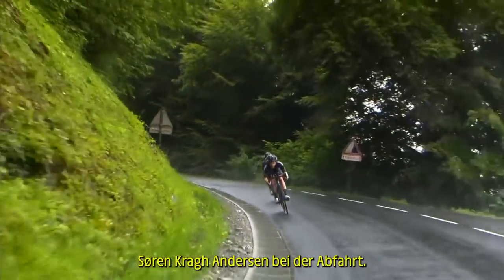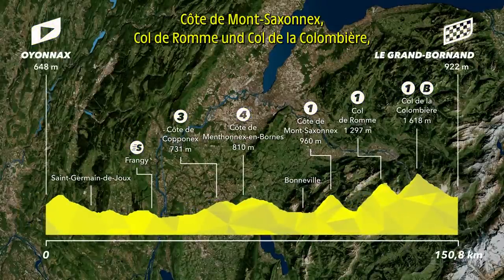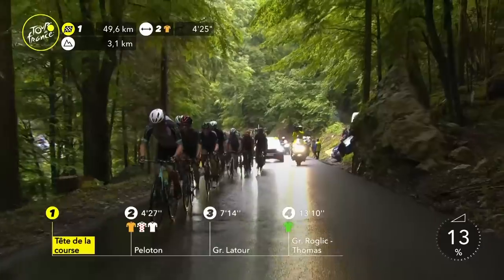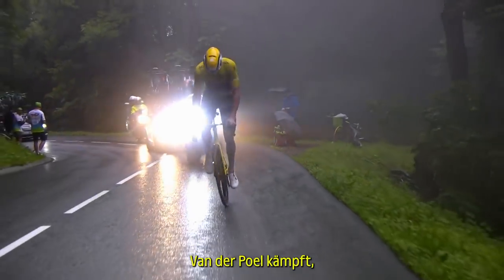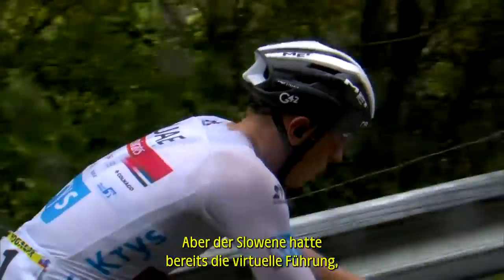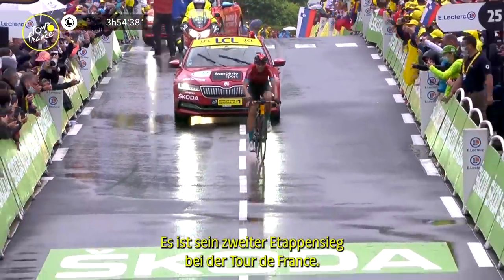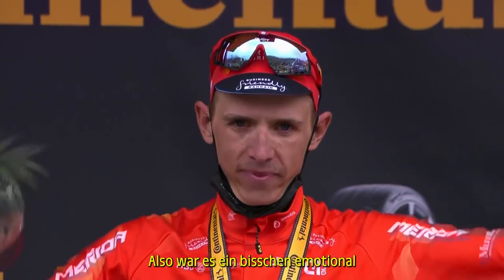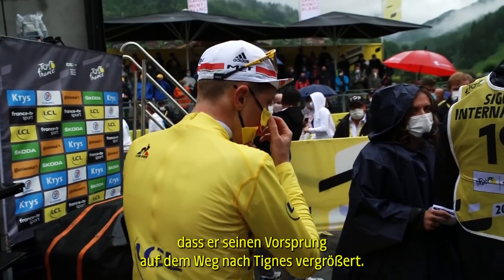Zusammenfassung - Etappe 8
Entdecken Sie die Zusammenfassung der Etappe 8 - Oyonnax / Le Grand-Bornand.

Stufen-Ranking :
1 - TEUNS Dylan (BAHRAIN VICTORIOUS)
2 - IZAGUIRRE INSAUSTI Ion (ASTANA - PREMIER TECH)
3 - WOODS Michael (ISRAEL START-UP NATION)

Gesamtwertung:
1 - POGAČAR Tadej (UAE TEAM EMIRATES)
2 - VAN AERT Wout (JUMBO - VISMA)
3 - LUTSENKO Alexey (ASTANA - PREMIER TECH)

Official Hashtag